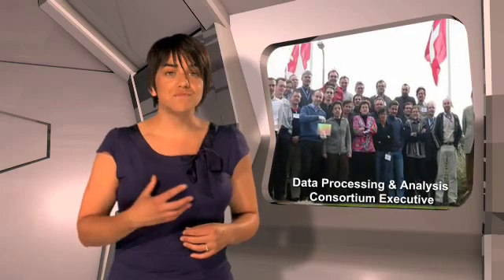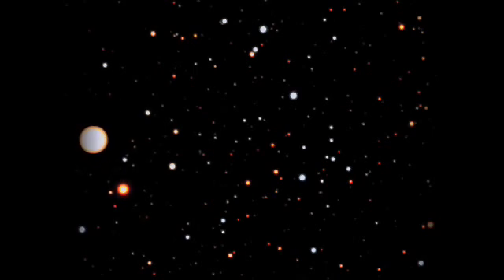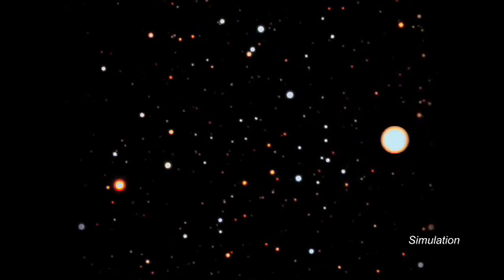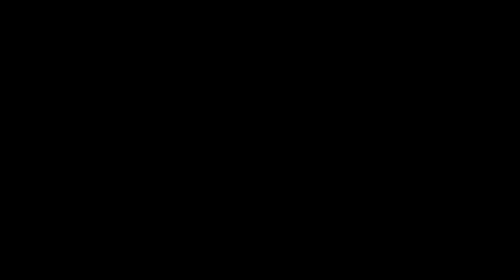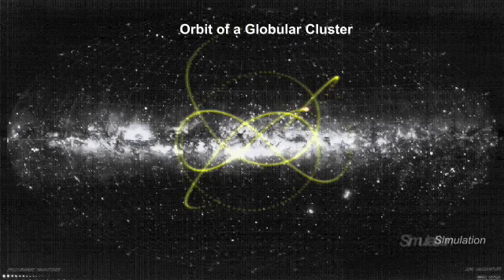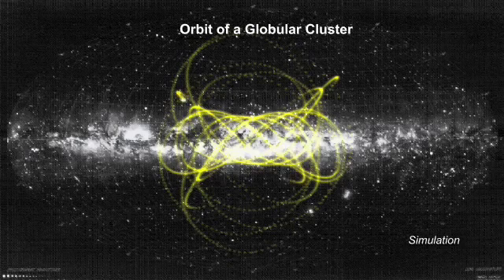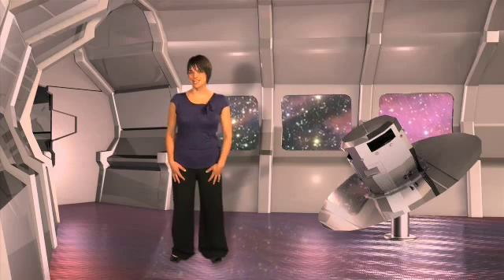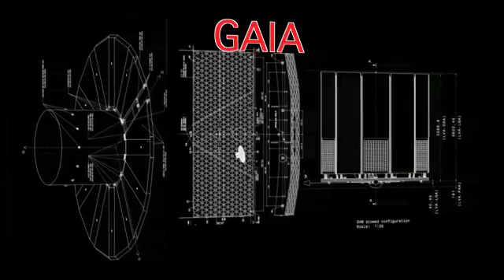Charting the Galaxy - from Hipparcos to Gaia Pt. 2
In this sixth episode of the Science@ESA vodcast series Rebecca Barnes discovers the motions of the stars, learns how astronomers measure their distances and looks at the new European mission that will really get to grips with our place in the Universe.

Related news:
Gaia is an ambitious mission to chart a three-dimensional map of our Galaxy, the Milky Way, in the process revealing the composition, formation and evolution of the Galaxy. Gaia will provide unprecedented positional and radial velocity measurements with the accuracies needed to produce a stereoscopic and kinematic census of about one billion stars in our Galaxy and throughout the Local Group. This amounts to about 1 per cent of the Galactic stellar population.
Combined with astrophysical information for each star, provided by on-board multi-colour photometry, these data will have the precision necessary to quantify the early formation, and subsequent dynamical, chemical and star formation evolution of the Milky Way Galaxy.

Additional scientific products include detection and orbital classification of tens of thousands of extra-solar planetary systems, a comprehensive survey of objects ranging from huge numbers of minor bodies in our Solar System, through galaxies in the nearby Universe, to some 500 000 distant quasars. It will also provide a number of stringent new tests of general relativity and cosmology.